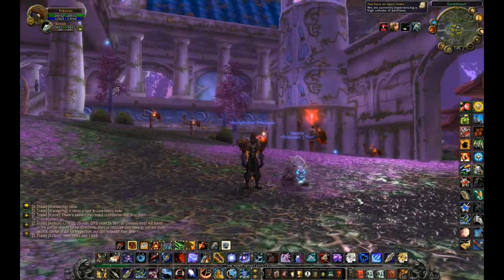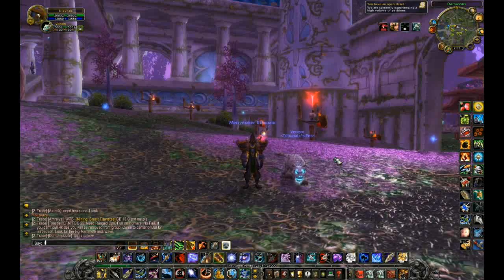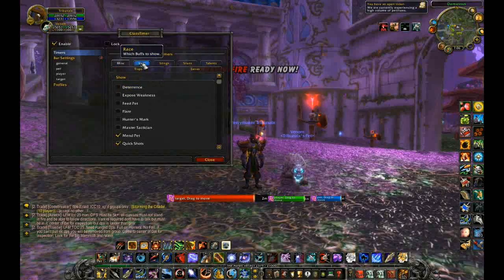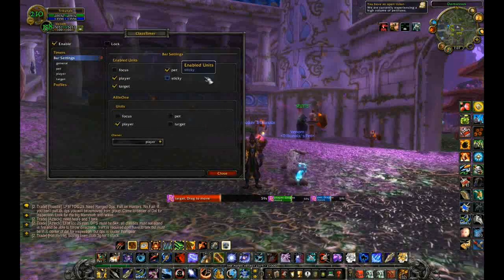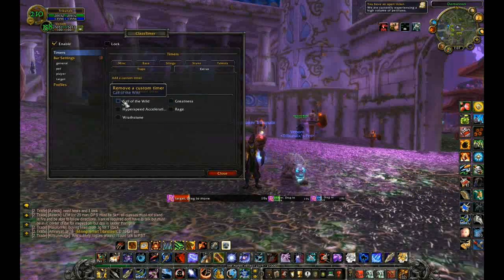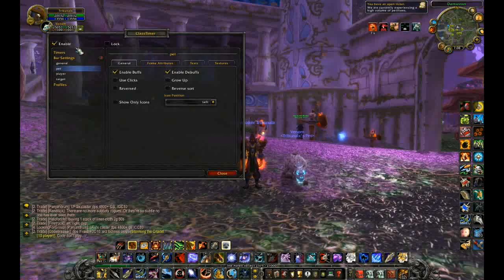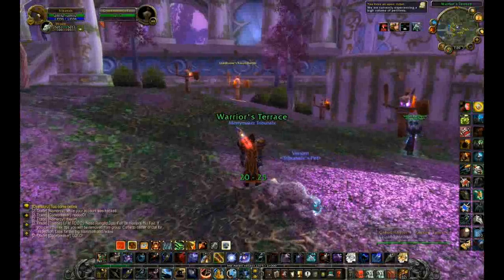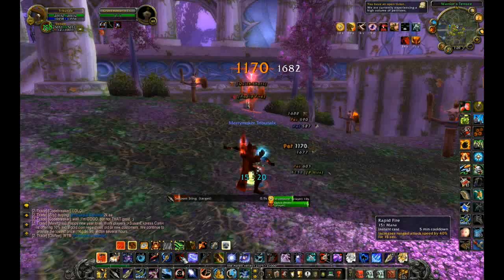Addon - Classtimer - World of Warcraft Hunter